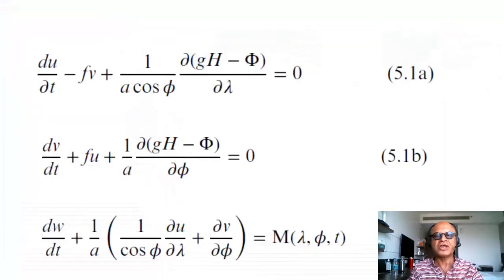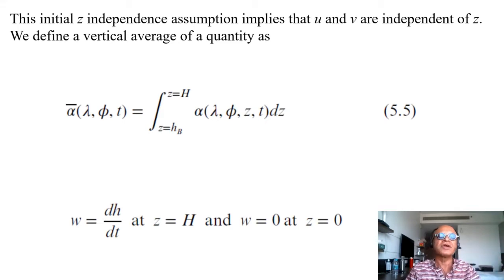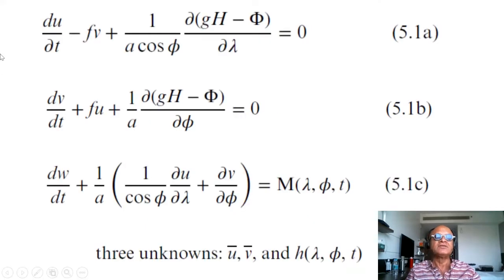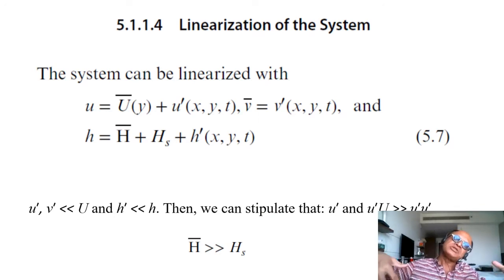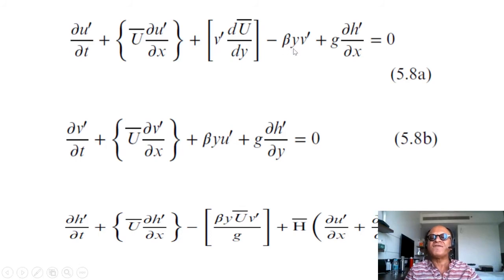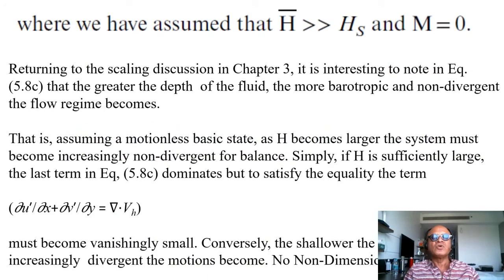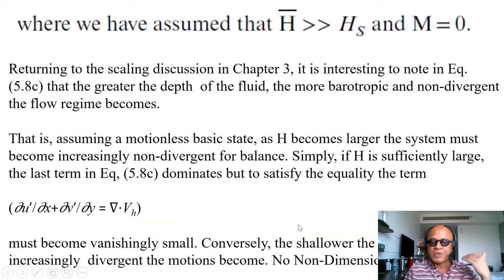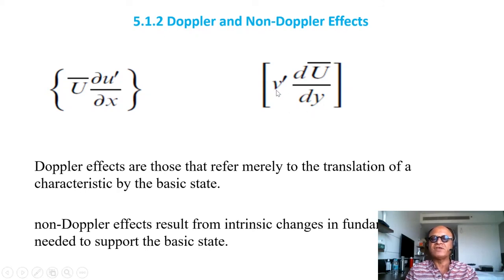2 Shallow Water System